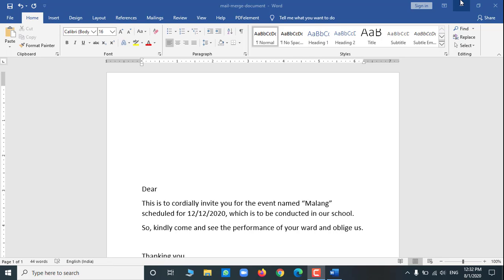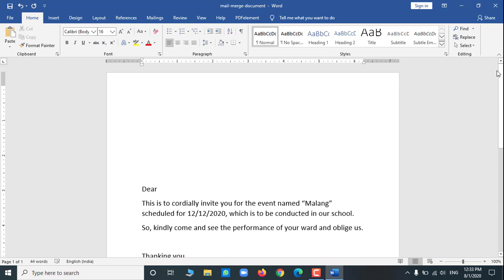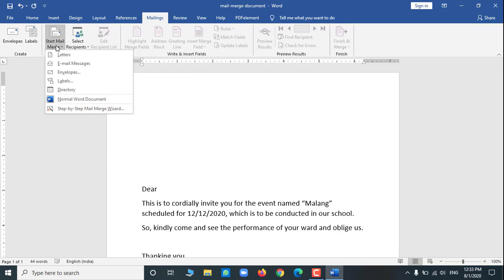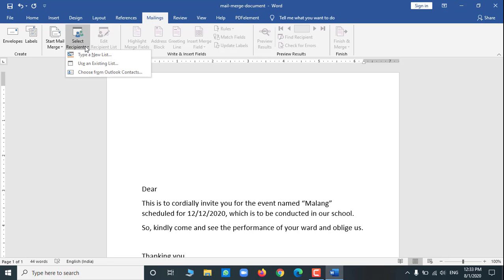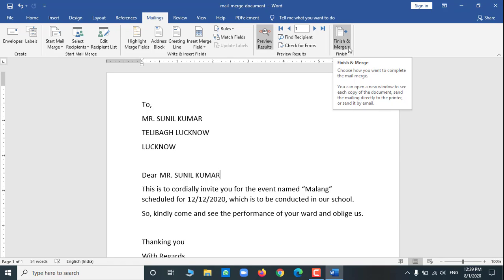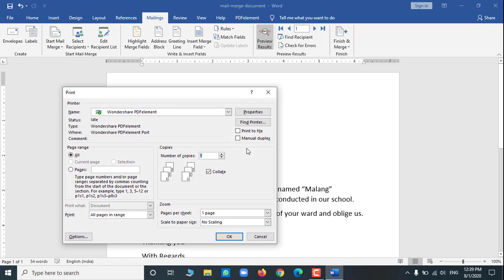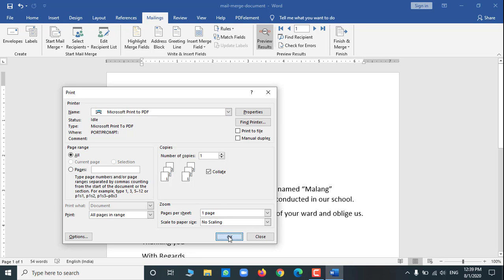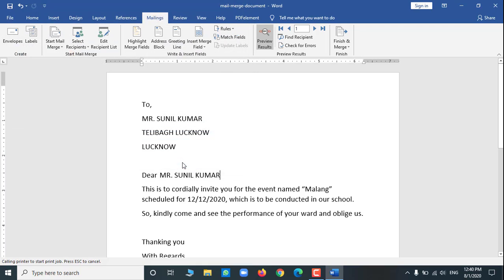Mail Merge using Microsoft Word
Video is about Mail Merge using Microsoft Word..